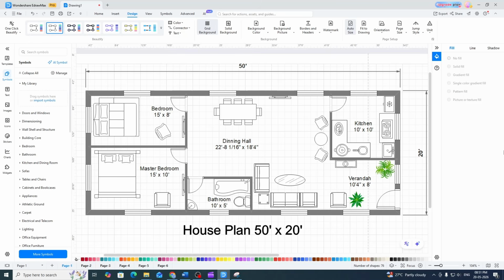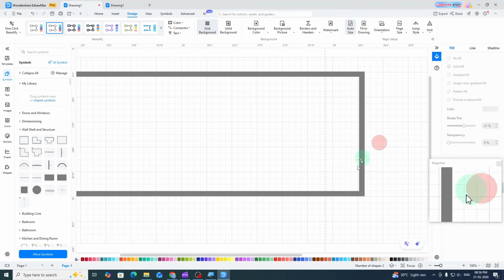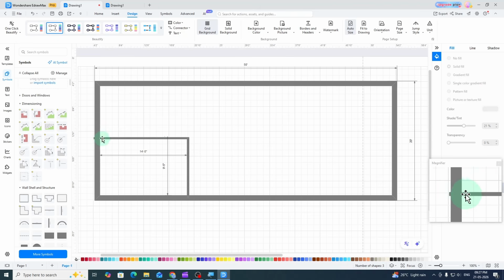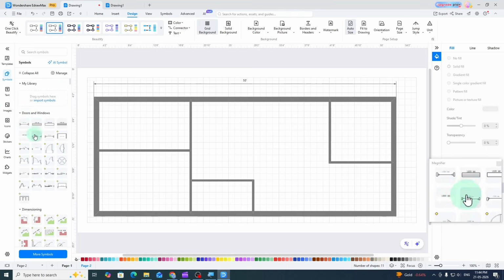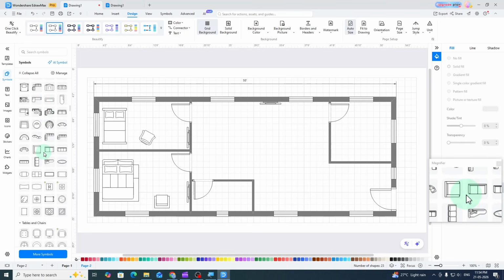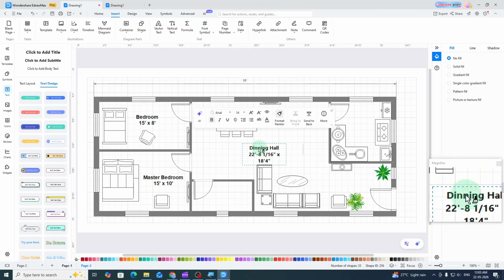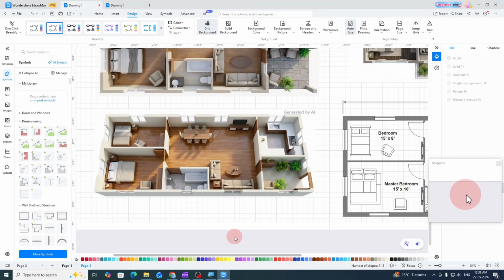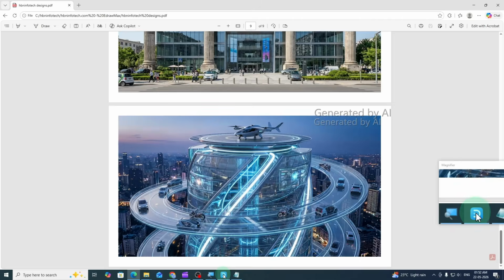How to use EdrawMax to Create a Floor Plan with Perfect Size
Hello and welcome, In today’s tutorial we will learn how to use EdrawMax to create a Floor Plan with perfect size (exact dimensions), not just that we'll also be learning how to convert a 2D into 3D Floor Plan in seconds using the built-in AI, then we'll also test drive the built in AI to create stunning architectural images, finally we will learn how to export the pdf for the purpose of printing.

Time Stamps:
Intro & Basic Settings: 0:57
Floor Plan - Perfect Size Technique: 7:05
2D to 3D: 52:17
Architectural Image Generation with AI: 57:34
Export to PDF: 1:4:29